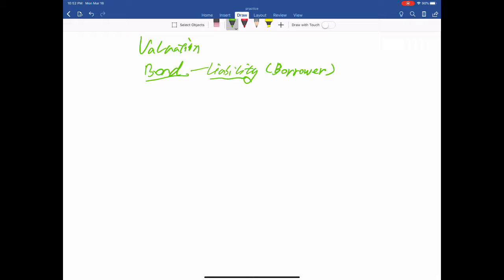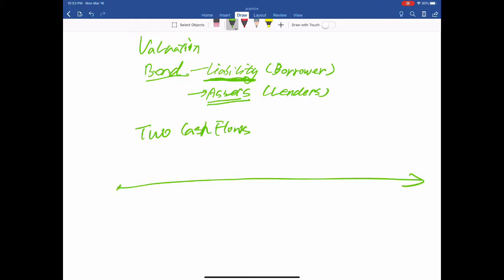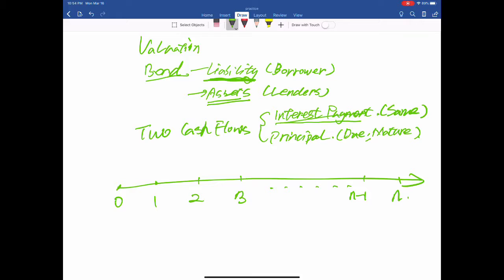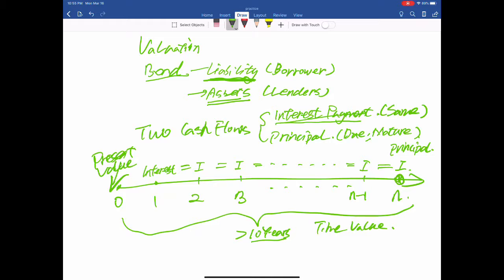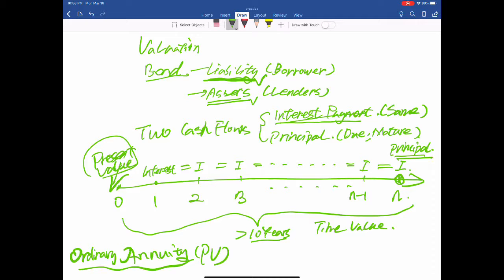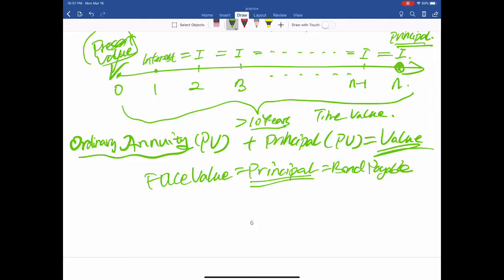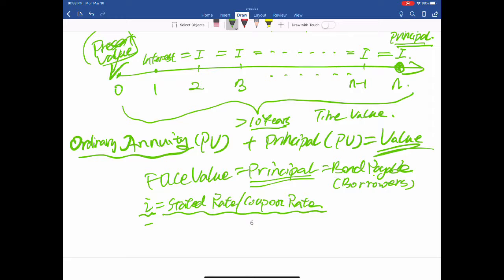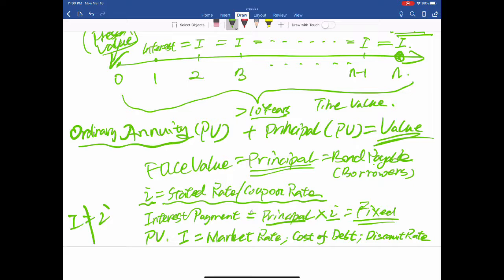Introduction to Bond Valuation